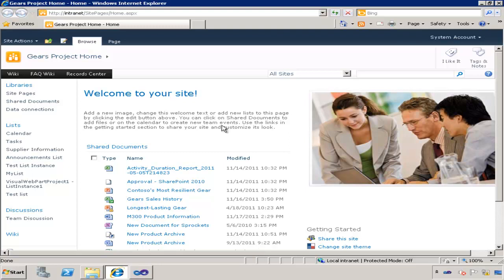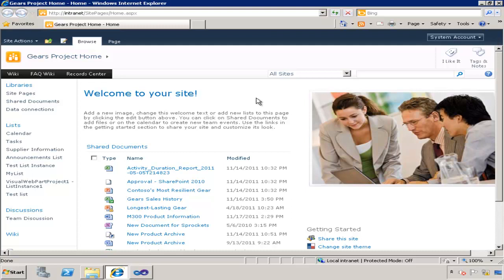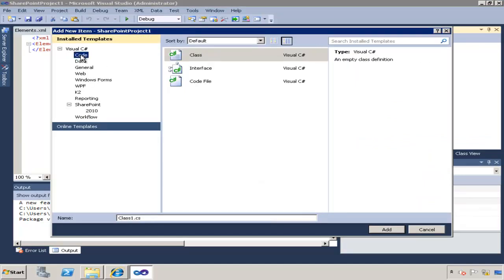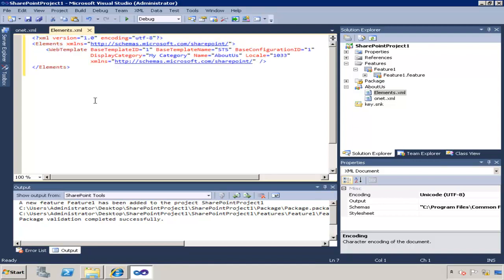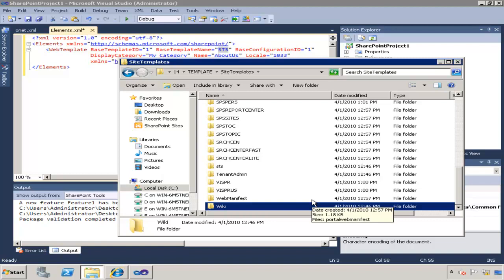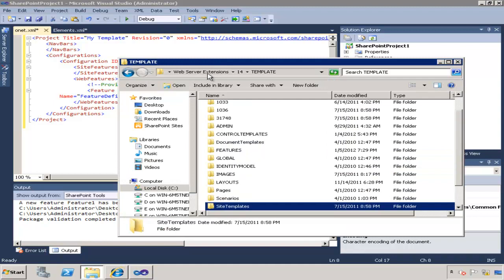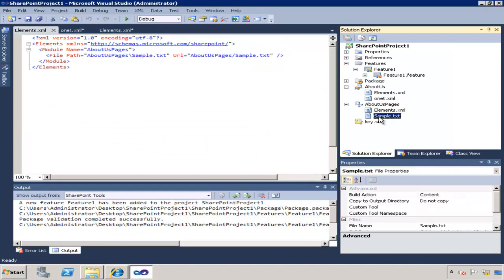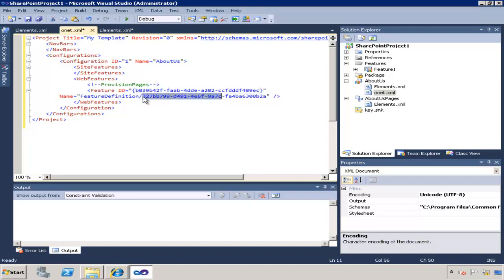Creating custom SharePoint site templates for the cloud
By this time you've probably had a chance to create SharePoinnt site templates for on-premises hosted environmenets. Learn how you can create new SharePoint 2010 site templates for cloud hosted environments such as office 365 etc. This will allow your users to create new instances of sites based on your custom definition.